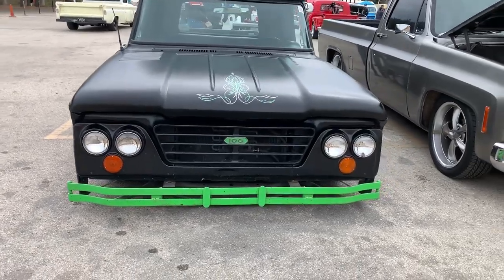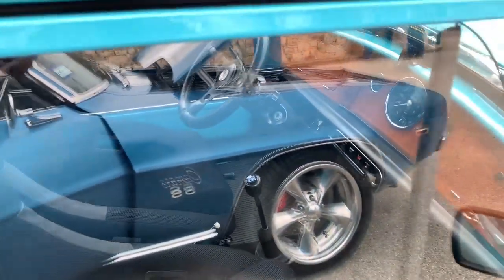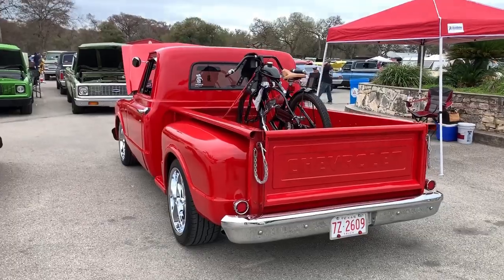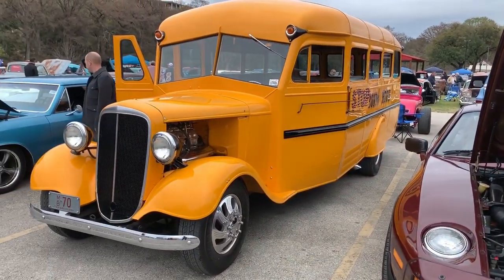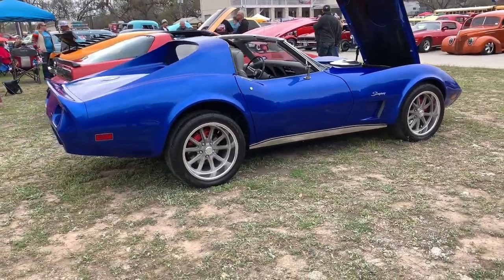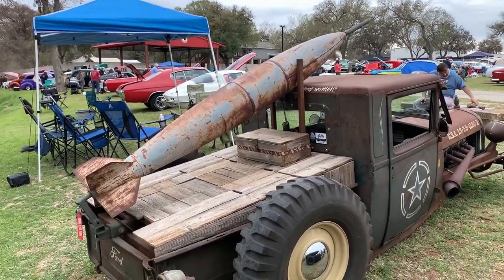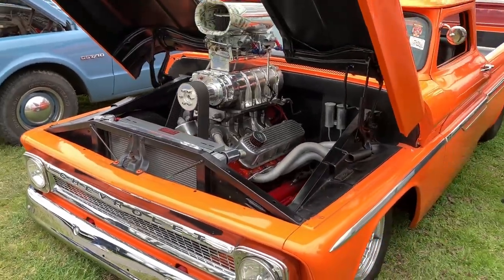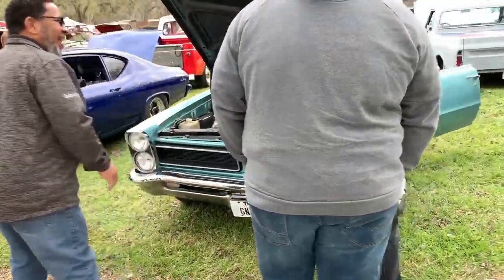River Rod Car Show at Rockin River Rides in New Braunfels, Texas!!!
Here's a highlight of the River Rod show at the Rockin River Rides in New Braunfels, Texas! I've probably mistaken the identity of some of the rides as I called them out and probably mixed up some of the backgrounds and such, but hey, nobody's perfect, just enjoy the show!!